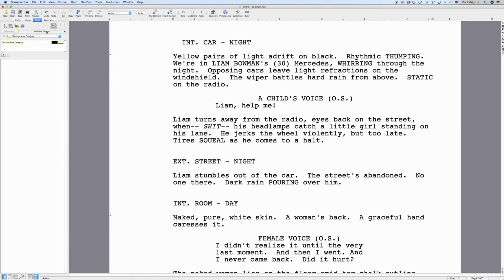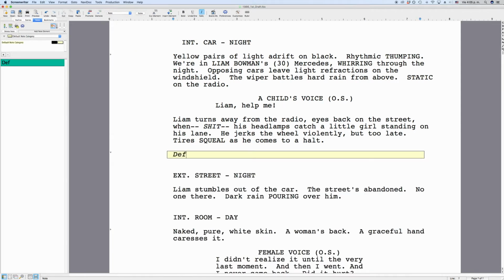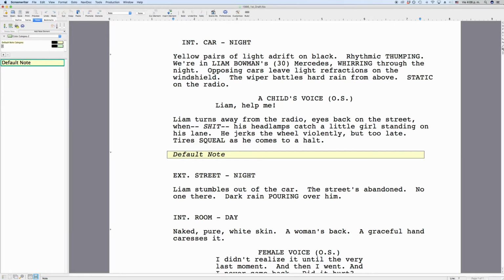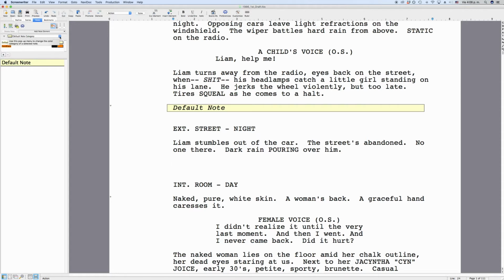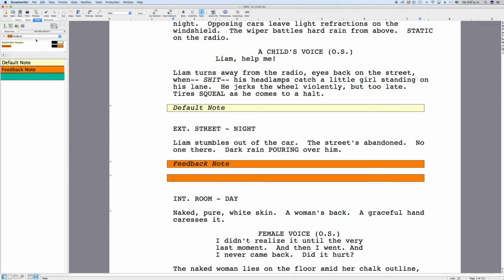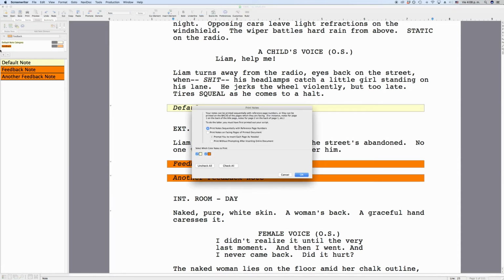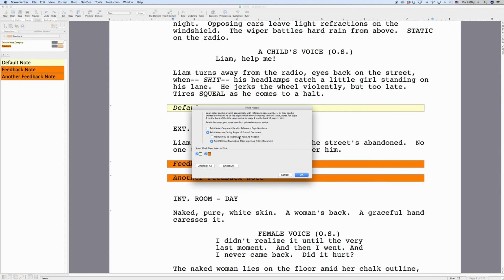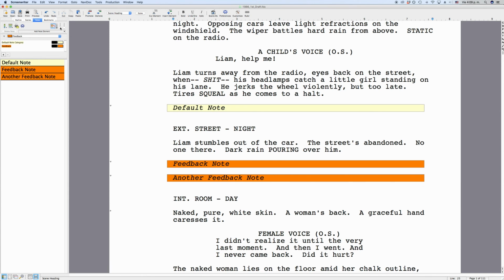Script Notes And Comments In Movie Magic Screenwriter